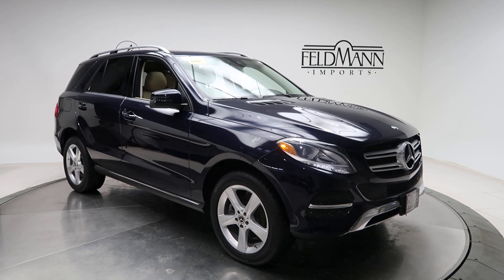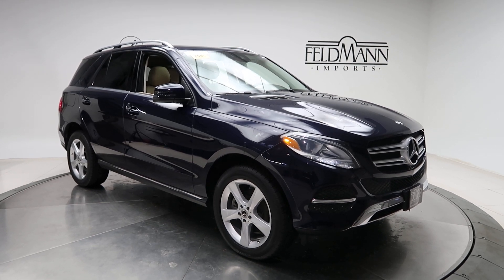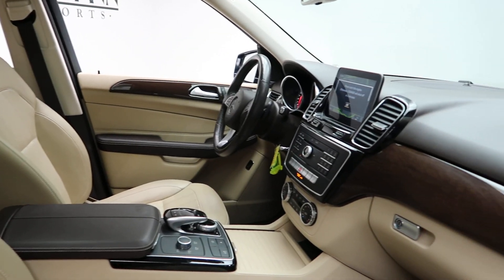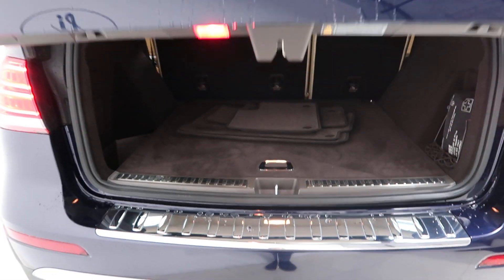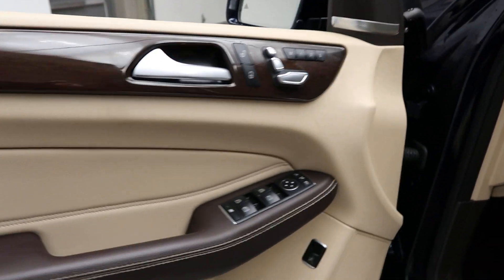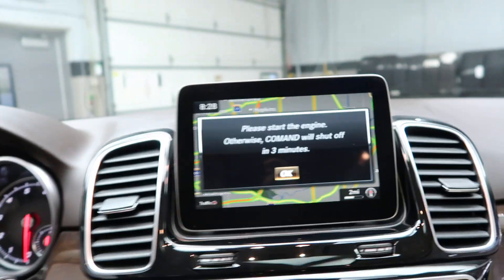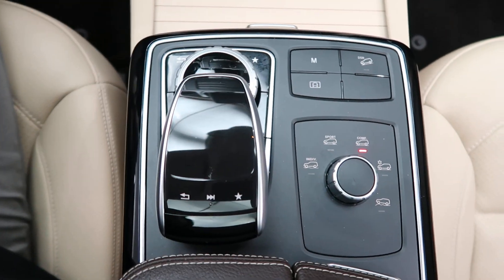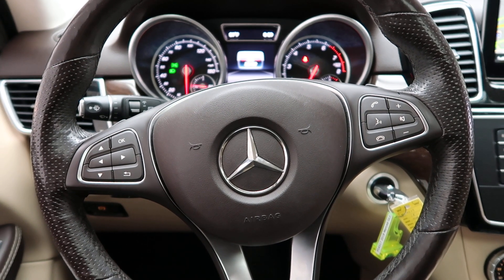2018 Mercedes-Benz GLE 350 4MATIC® - For Sale P14517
A vehicle walkaround review of the 2018 Mercedes-Benz GLE 350 4MATIC® now available for sale at Feldmann Imports in Bloomington, Minnesota. For more information including pricing and availability, please visit us